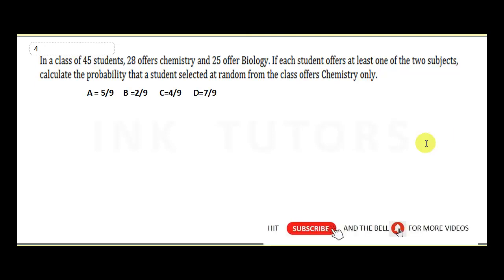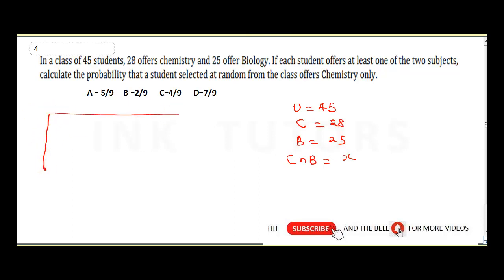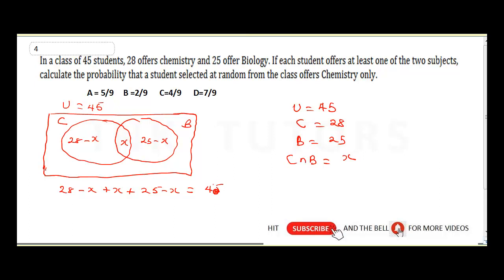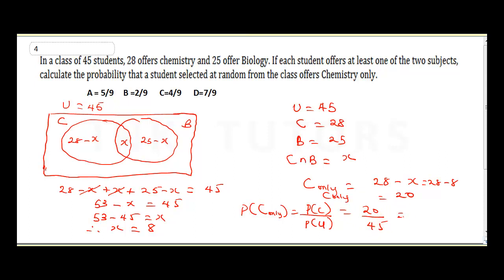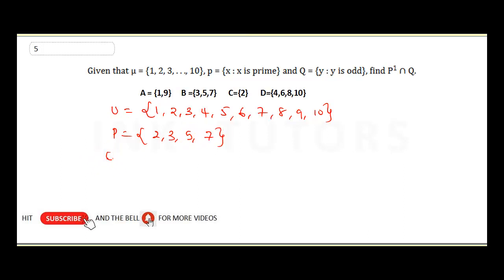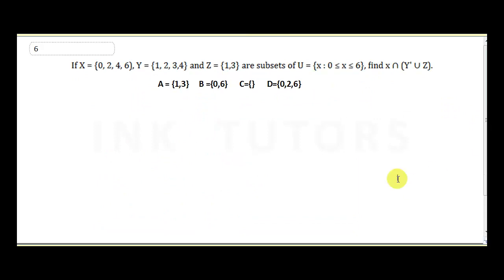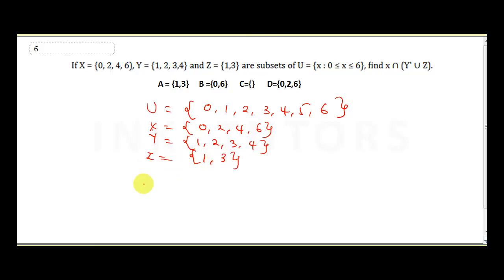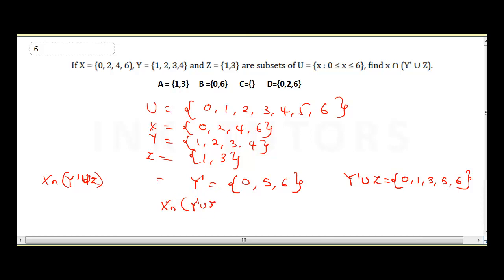WAEC MATHS PAST QUESTION 2020. (WASSCE MATHS 2020)LIKELY WAEC MATHS PAST QUESTIONS 2020. SET THEORY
In preparation for WAEC MATHS PAST QUESTION 2020(WASSCE MATHS), INK TUTORS have predicted all the likely WAEC MATHS PAST QUESTIONS(SET THEORY)for 2020 Exams. Students can study this likely waec maths questions and be rest assured of an excellent result in the upcoming waec maths exam for 2020. The waec maths questions have been analysed for 2019, 2018, 2017, 2016 and predicted for 2020.